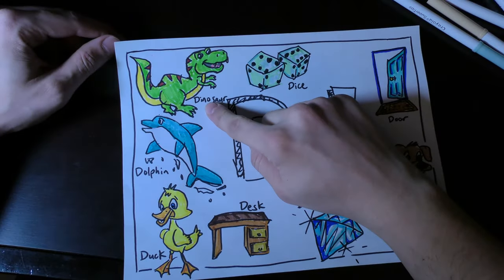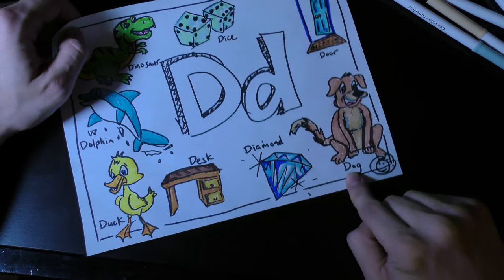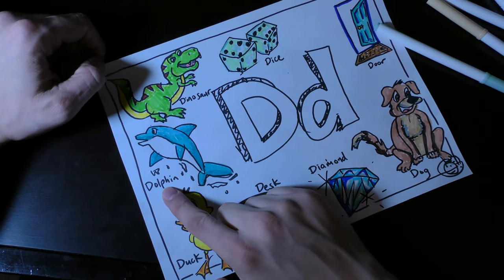How to Draw and Color Letter D Things! (2160p60)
Learn how to draw and color 8 things that start with the letter D:
-Dinosaur
-Dice
-Door
-Dolphin
-Duck
-Desk
-Diamond
-Dog

I have sped up the drawing and coloring footage due to popular demand. This video is shot and uploaded in 4k at 60 fps.

Please leave questions or comments if you have any.